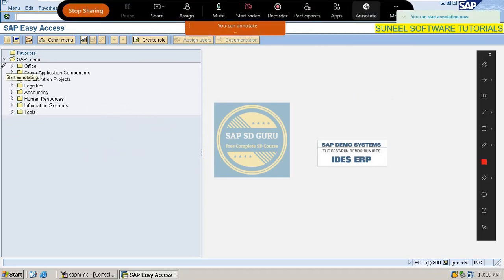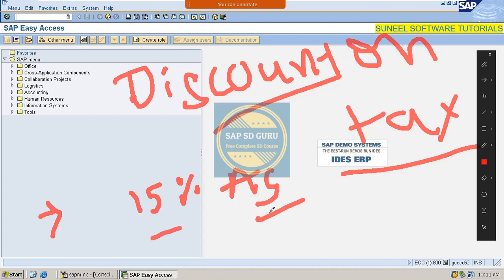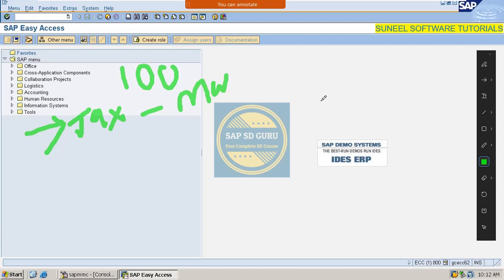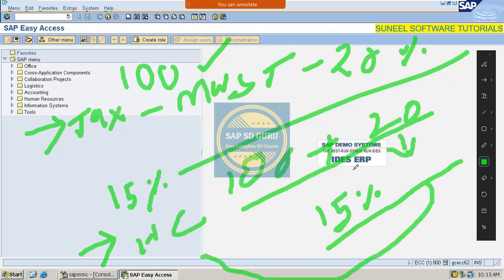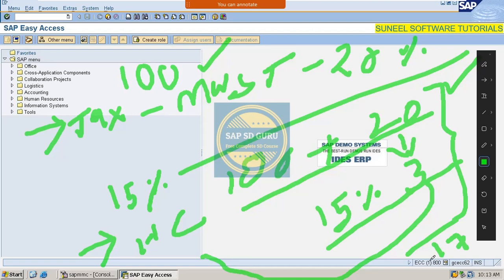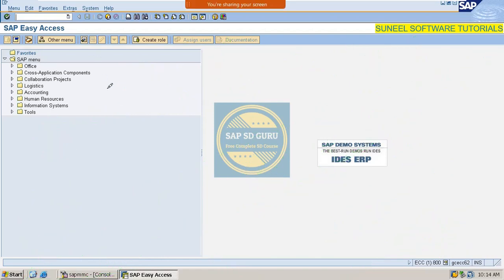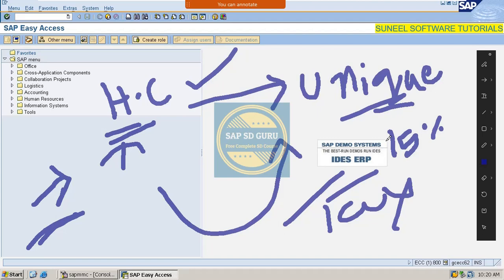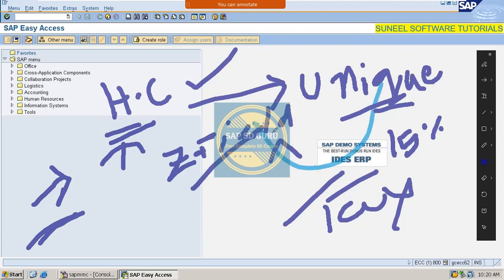Discount on tax | sap sd Realtime issue |sap sd Realtime issue on taxes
SAP SD REALTIME ISSUE 5 -  REAL TIME ISSUE ON DISCOUNT ON TAX